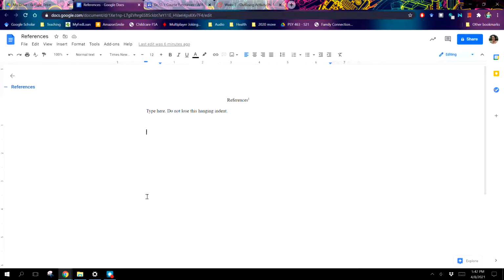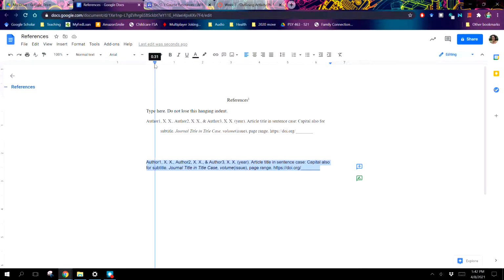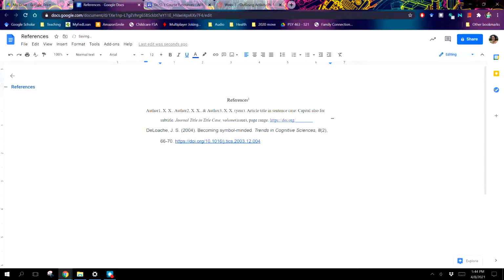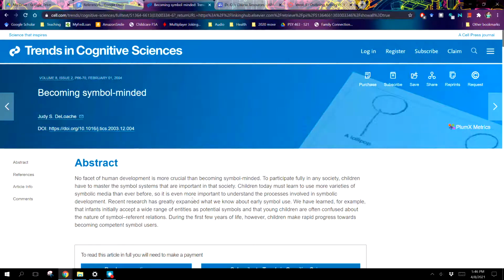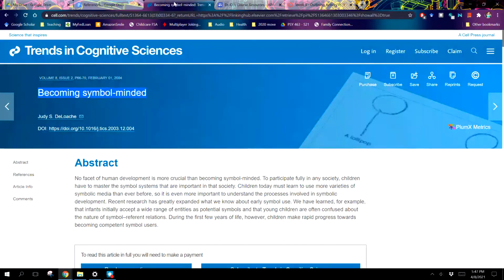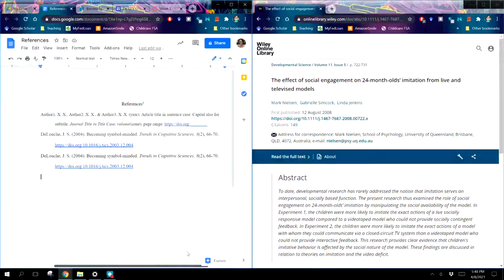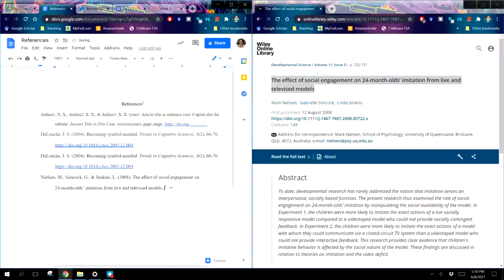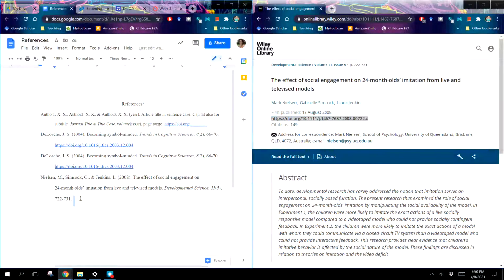APA-style references for journal articles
This video includes: Hanging indents, spacing, grabbing references from Canvas and the Google Scholar Chrome extension, and using my template to create a reference manually.